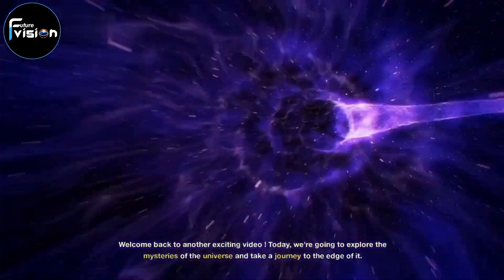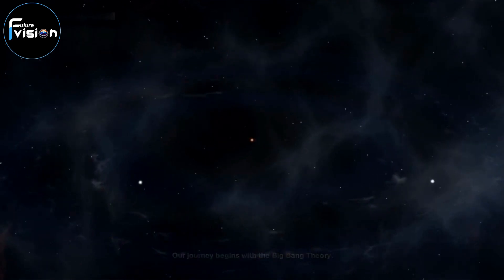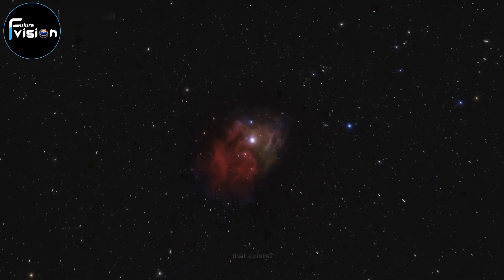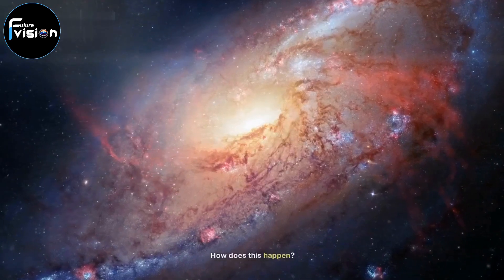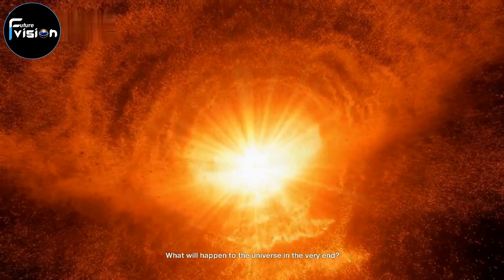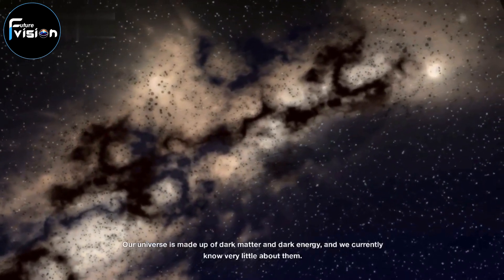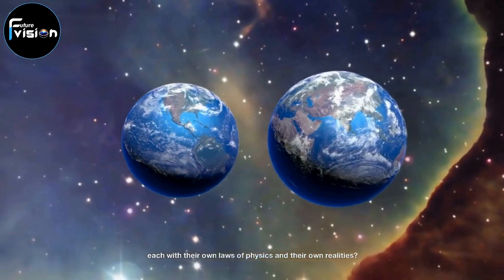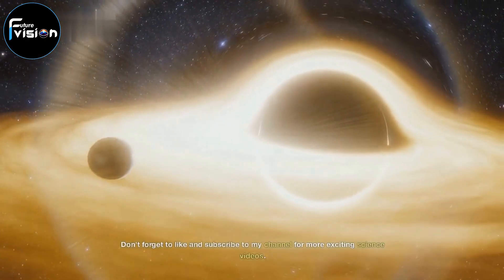Journey to the Edge of the Universe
Join us on a thrilling journey to the edge of the universe and explore the mysteries that have captivated scientists and space enthusiasts alike.
From the Big Bang to the possible ways the universe may end,
we'll delve deep into the unseen forces that shape our cosmos.
Don't miss out on this awe-inspiring adventure!
🌠 Don't miss out on this epic adventure!

The Endless Expanse: Journey to the Edge of the Universe
The Mystery Beyond: Unlocking the Secrets of the Universe's Edge
To Infinity and Beyond: A Journey to the Edge of the Universe
The Final Frontier: Exploring the Edge of the Universe
Beyond Our Wildest Dreams: A Journey to the Edge of the Universe